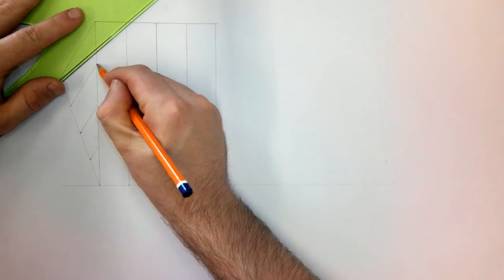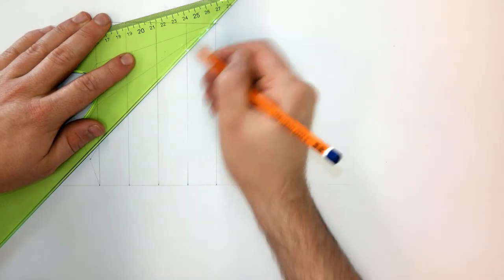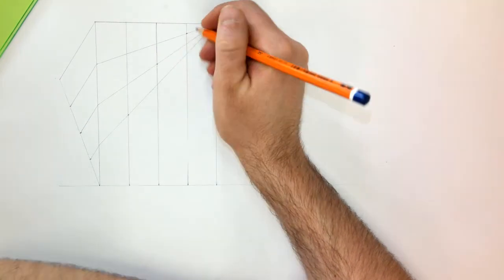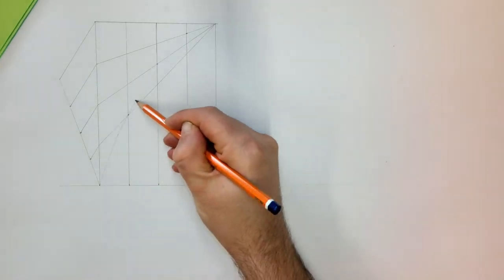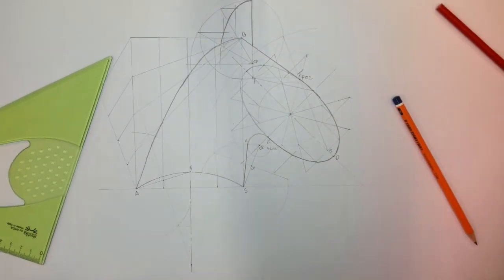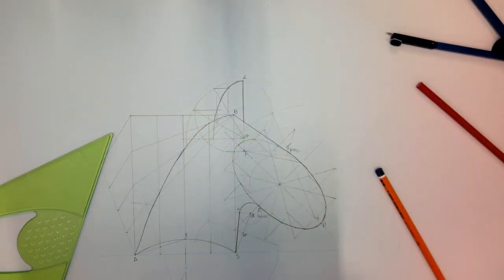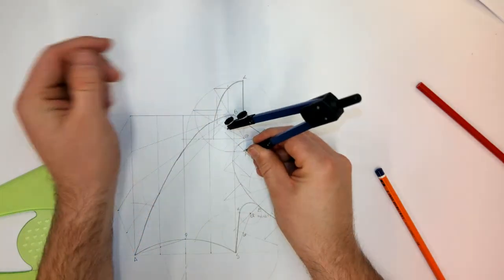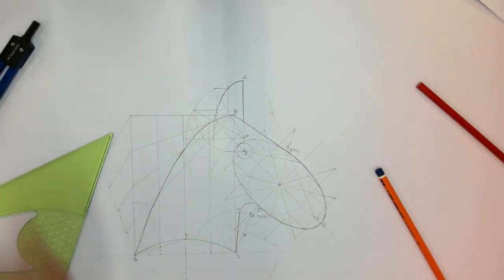JC TG 2012 SECTION B QB6 HL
Ellipses and parabolas.